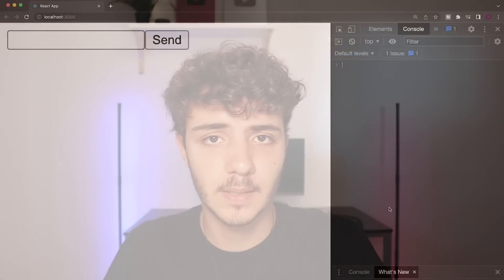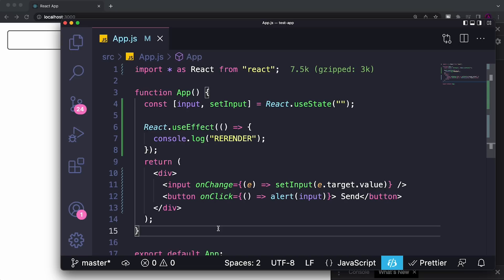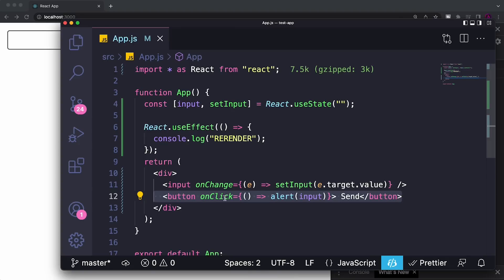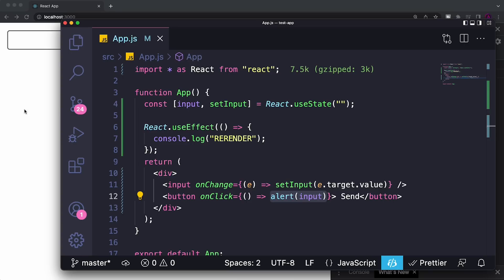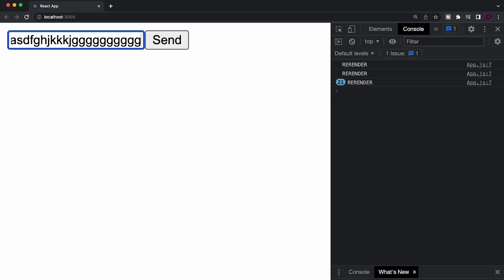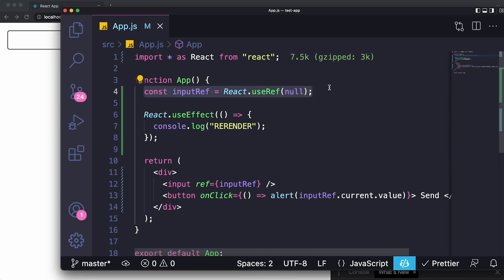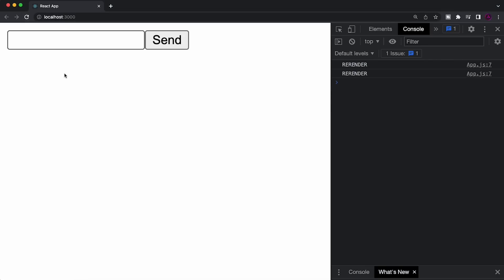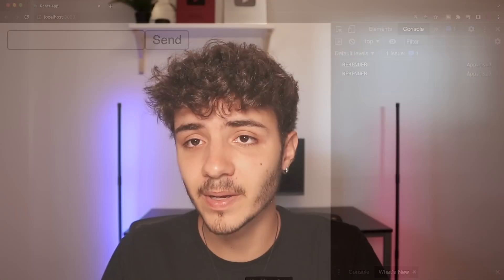How To Increase Performance in React Apps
In this video I will go over 4 tips and tricks on how to increase performance in your react applications.